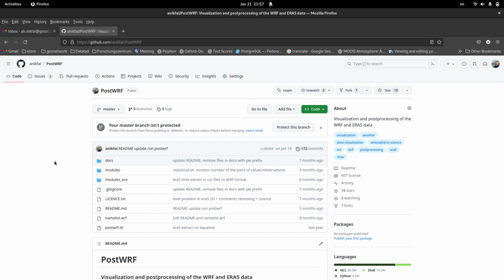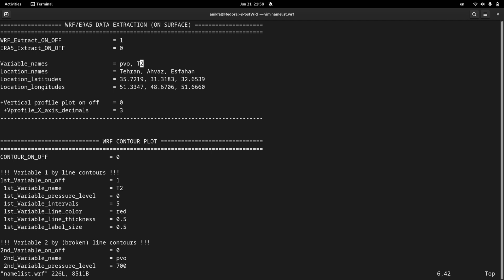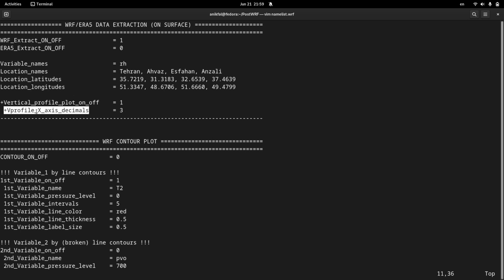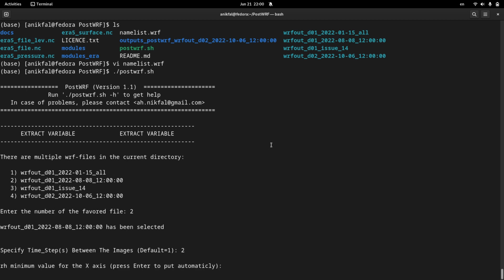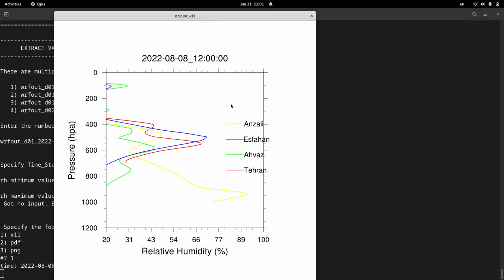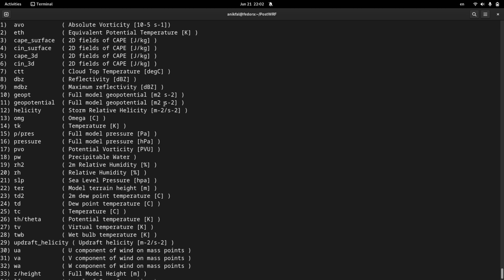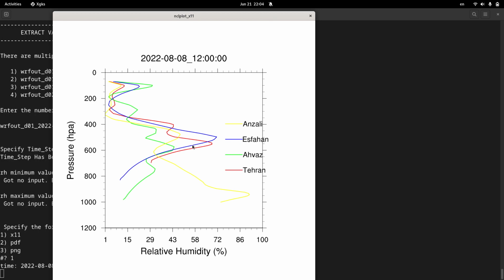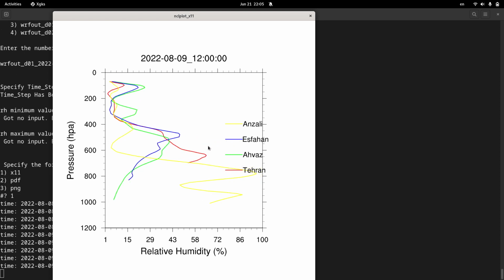Plot vertical profiles of a variable of the WRF model outputs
Easily plot vertical profile of a WRF model output